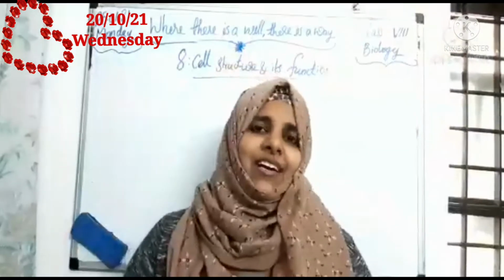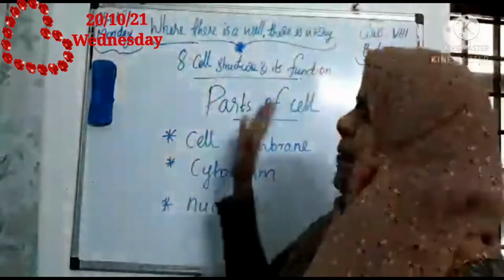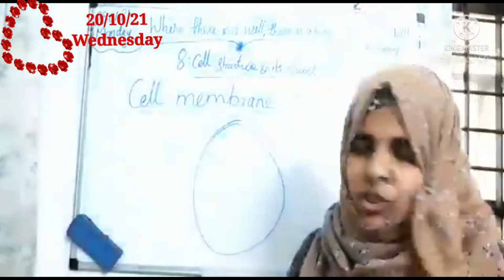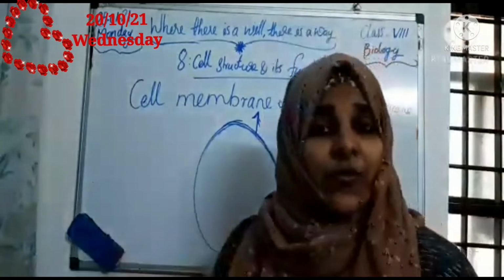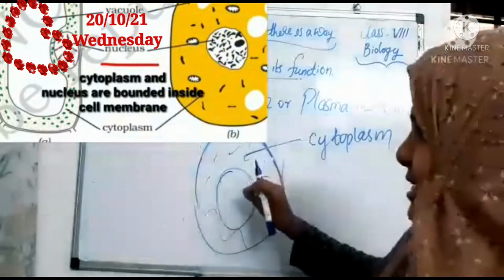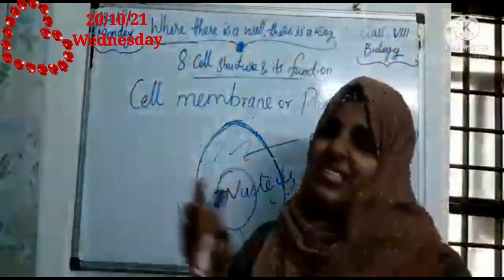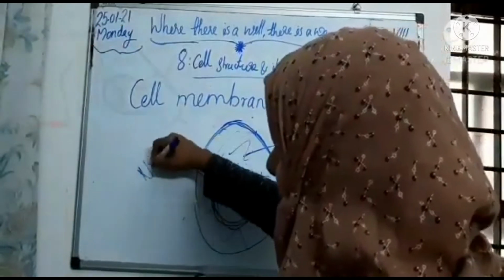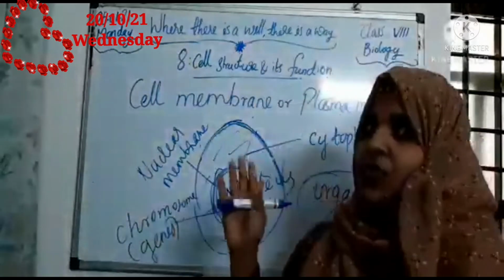CLASS VIII/ BIOLOGY L.8.3/ 20 th October'21